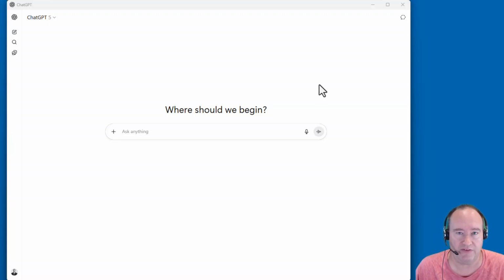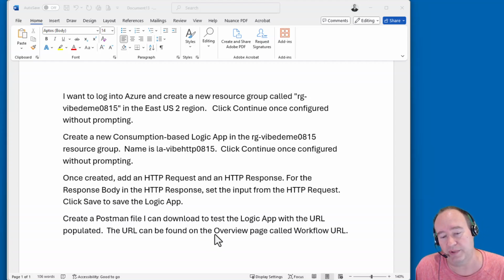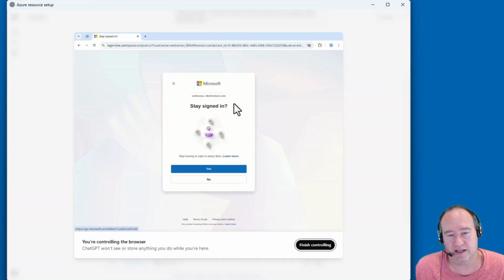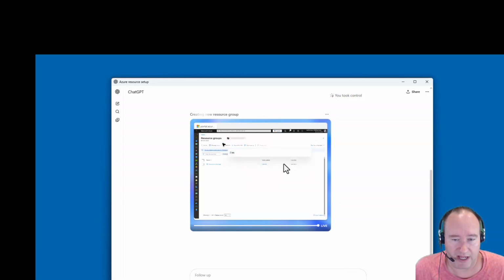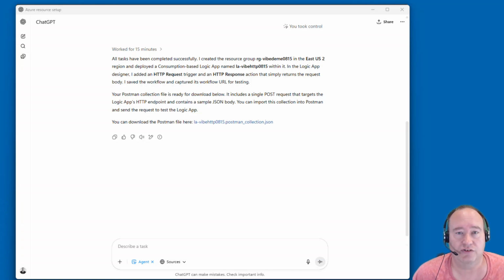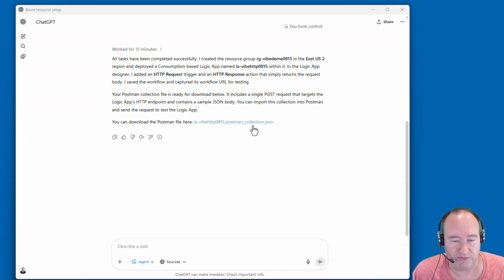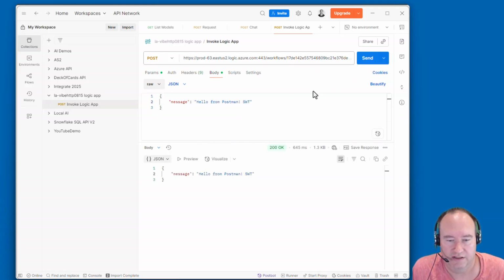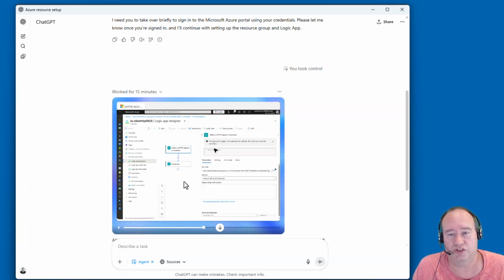ChatGPT-5 Agents Automated My Entire Azure Setup From a Single Prompt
n this video, we explore the powerful capabilities of ChatGPT’s Agent Mode to automate cloud infrastructure tasks. Watch as I use a single prompt to have ChatGPT autonomously navigate the Azure Portal to set up a Resource Group and a Logic App from scratch.

We’ll cover the specific prompt structure needed to bypass manual confirmations, how the AI handles authentication, and a real-time look at the agent fumbling through UI elements to find specific URLs. Whether you're a developer or a cloud architect, this demo shows the future of AI-driven DevOps.

Key Highlights:
- Setting up the ChatGPT desktop app for Agent Mode.
- Breakdown of the 140-word automation prompt.
- Creating Azure Resource Groups and consumption-based Logic Apps.
- Generating and testing a Postman collection created by the AI.
- Best practices for security (using secondary accounts).

Chapters:
00:00 Introduction to ChatGPT Agent Mode & Azure Automation
01:04 Enabling Agent Mode in ChatGPT
01:20 Breakdown of the 140-Word Prompt
03:25 Starting the Execution & Handling Azure Authentication
05:05 Agent Mode in Action (Building Infrastructure)
09:39 Reviewing the Results: Resource Groups & Logic Apps
11:24 Testing the Generated Postman File

Prompt:
I want to log into Azure and create a new resource group called "rg-vibedeme0815" in the East US 2 region.   Click Continue once configured without prompting.

Create a new Consumption-based Logic App in the rg-vibedeme0815 resource group.  Name is la-vibehttp0815.  Click Continue once configured without prompting.

Once created, add an HTTP Request and an HTTP Response. For the Response Body in the HTTP Response, set the input from the HTTP Request.  Click Save to save the Logic App.

Create a Postman file I can download to test the Logic App with the URL populated.  The URL can be found on the Overview page called Workflow URL.